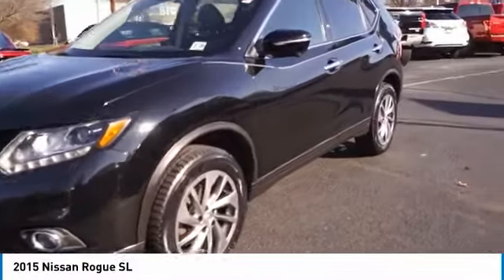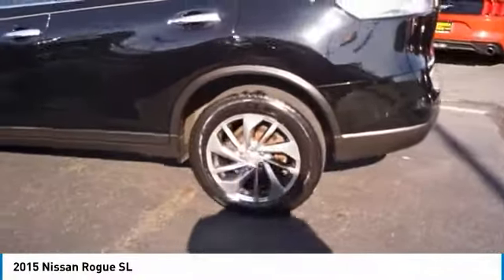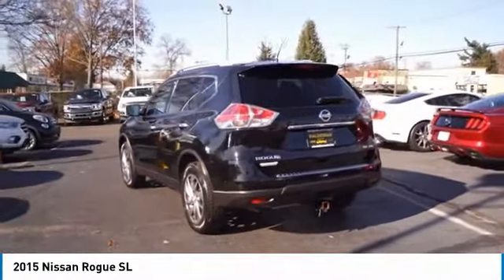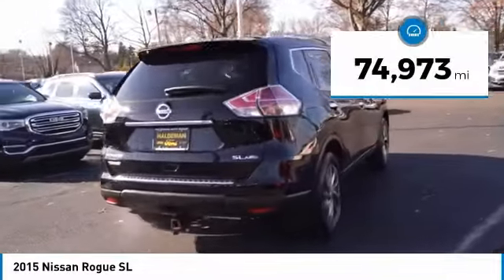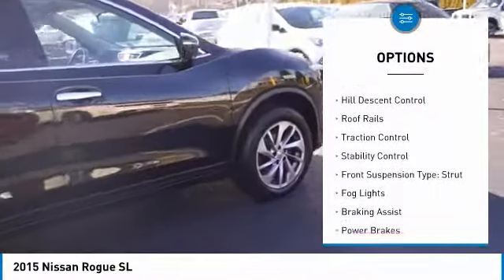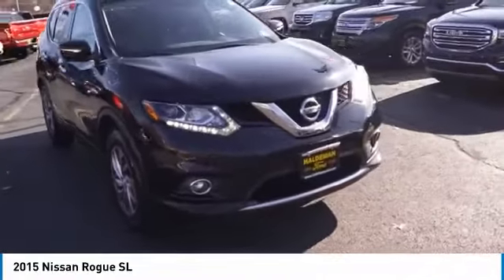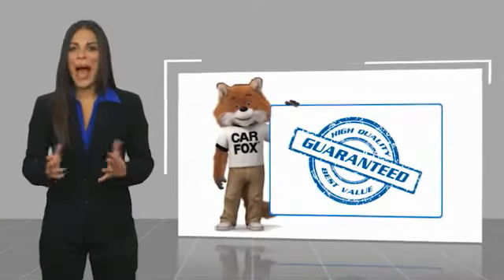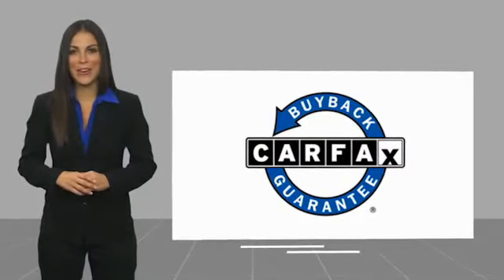2015 Nissan Rogue 20161B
2015 Nissan Rogue SL

2015 Nissan Rogue SL SERVICE RECORDS AVAILABLE, RECENT HALDEMAN TRADE IN, NEW TIRES, NEW BRAKES, NAVIGATION/GPS, LEATHER/MOONROOF, BLUE TOOTH, REAR BACK UP CAMERA, KEYLESS ENTRY, HEATED SEATS, Navigation System.Recent Arrival! Clean CARFAX.